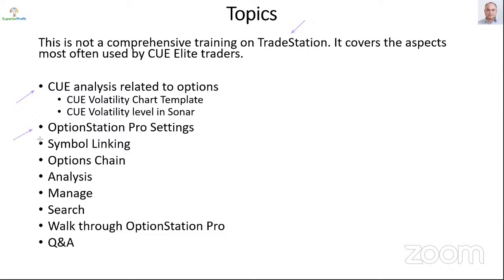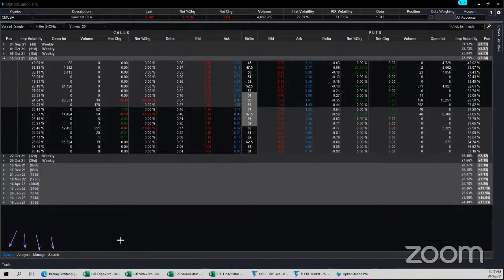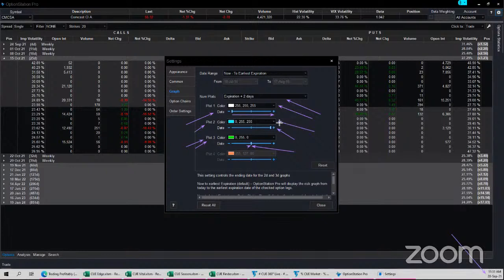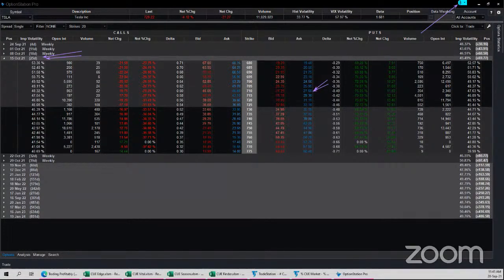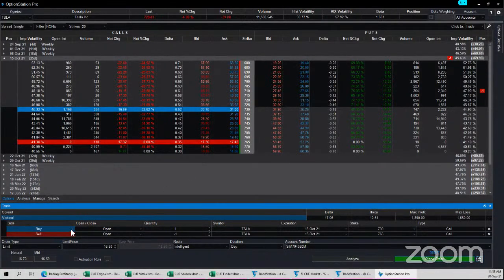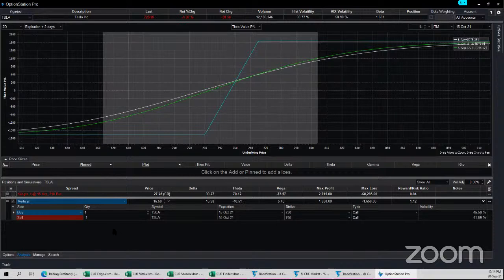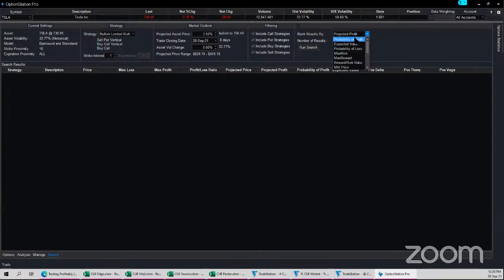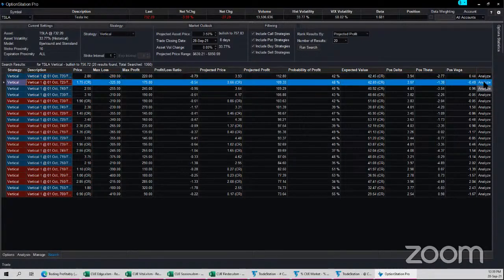CUE Master Class Part 3 – Options Analysis with CUE Elite on TradeStation®